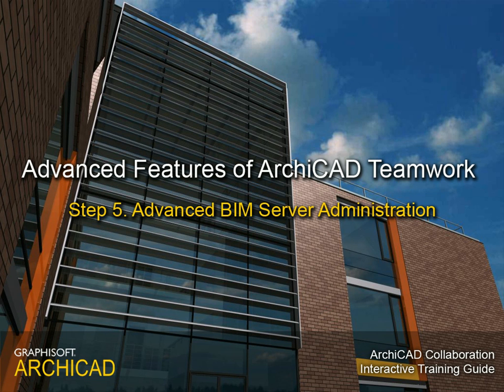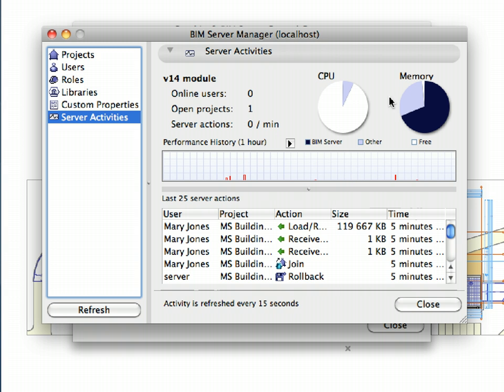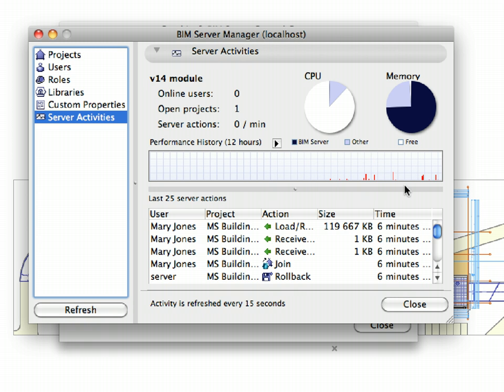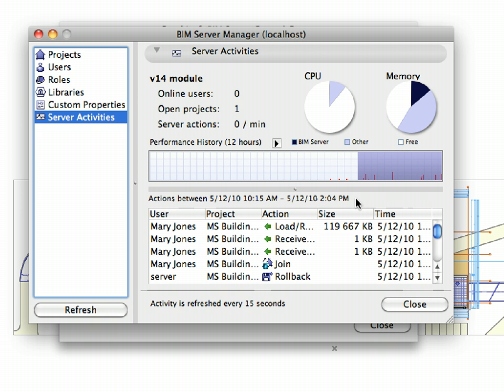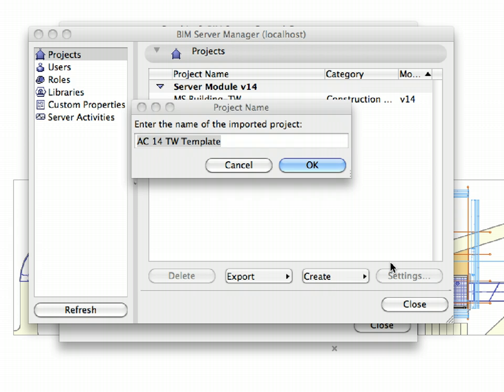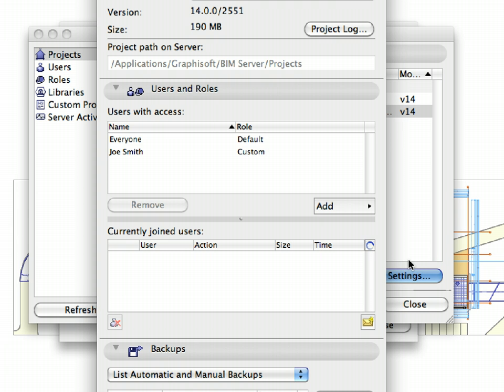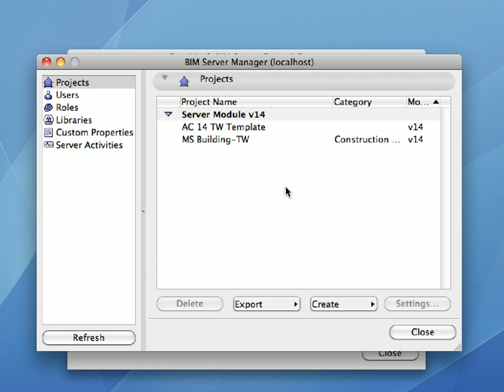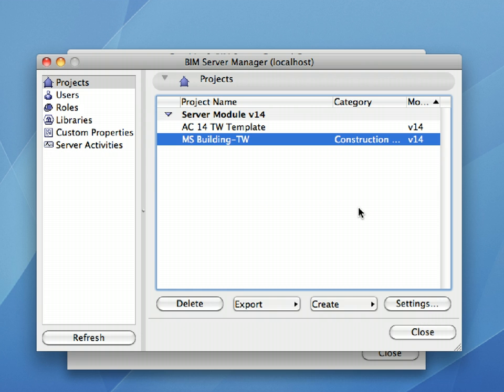ArchiCAD Collaboration Tutorial Part1 USA - 5-5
In this movie: ArchiCAD Teamwork at its Best - Advanced BIM Server Administration